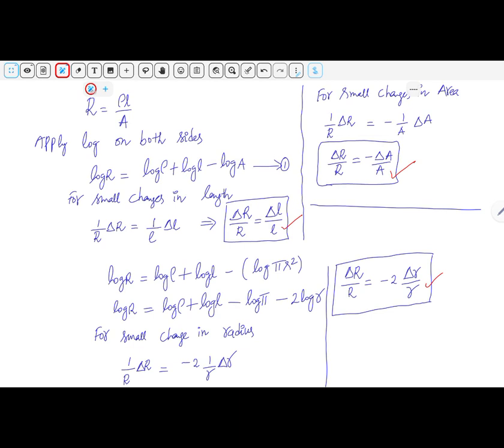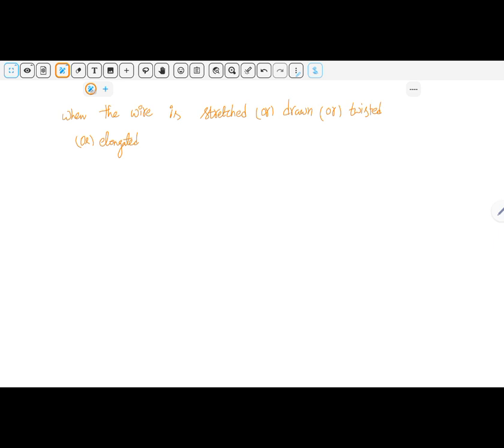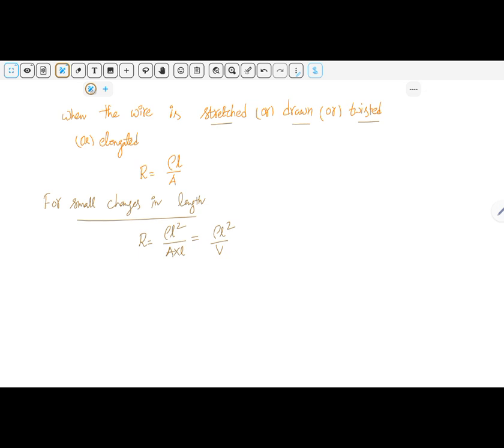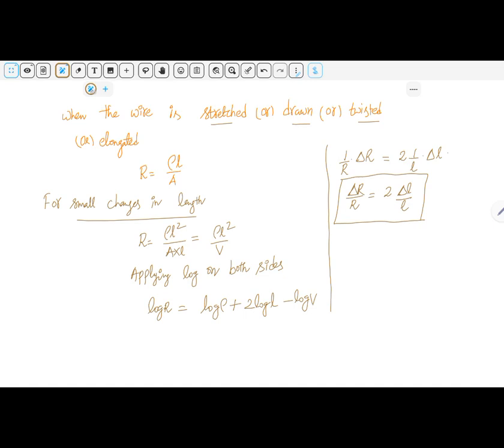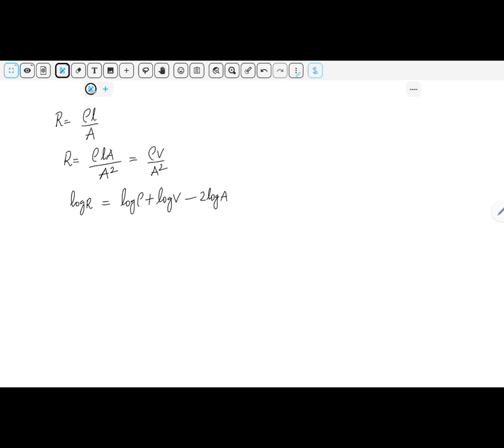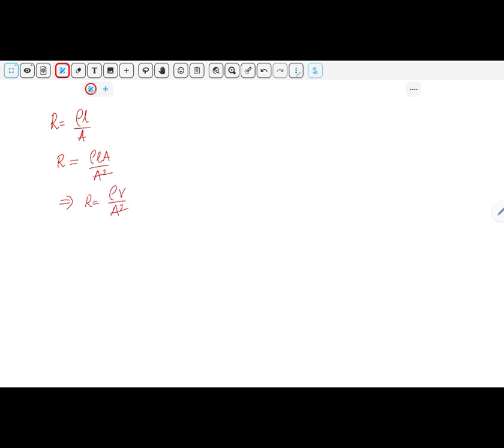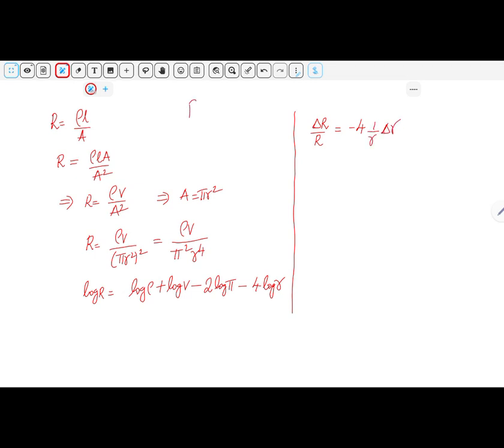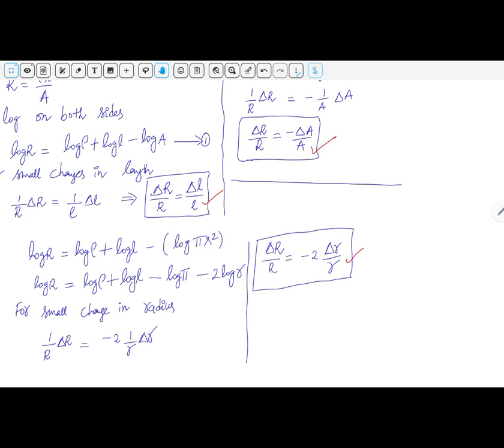Fractional Change in Resistance for a stretched wire.